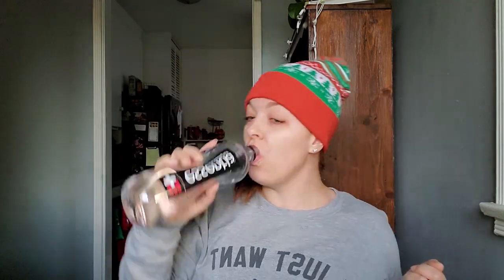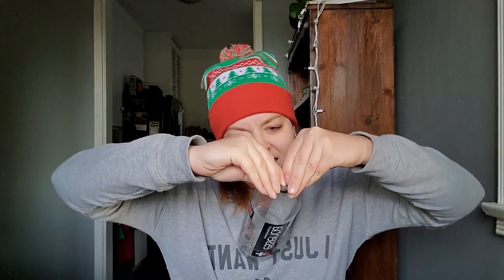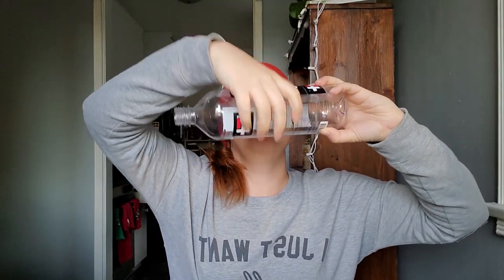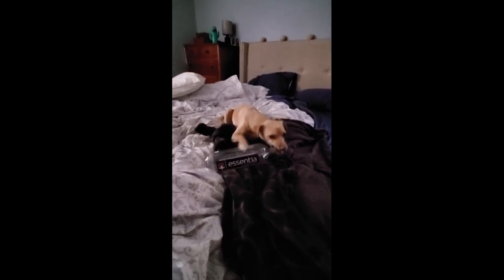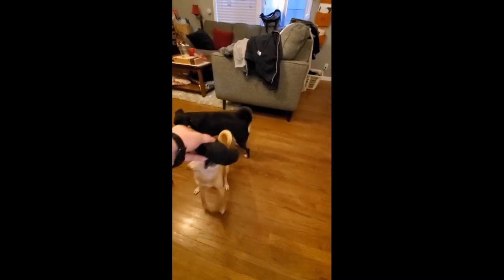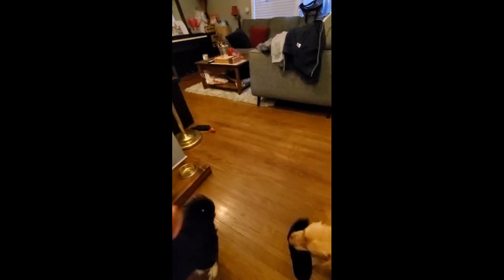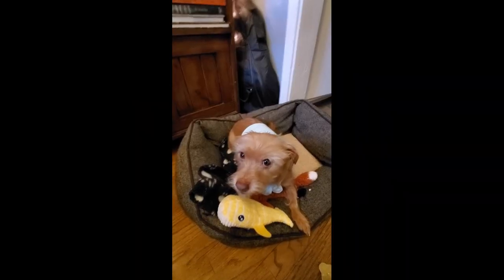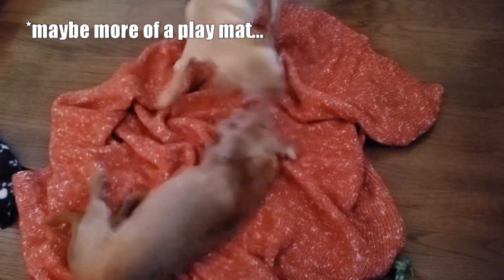MAKING MY DOGS PRESENTS 🐕🎁 Socks? Water Bottles? Crop Tops?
Jump on board with Christmas me and learn about some weird things my dogs love. DIY dog presents you can make with stuff you probably already have (like socks, water bottles, crop tops, chicken, blankets, and more)!

Hi my name's Amanda Perry! I have a dog pack full of three whole dogs named Otis, Ernie, and Rio! I love my dogs, Disney, and being silly!

SOCIALS:
**My Dogs IG: @otisandernie

💛 YOU ARE A PACK LEADER! 💛